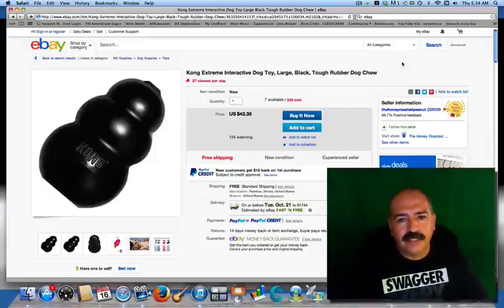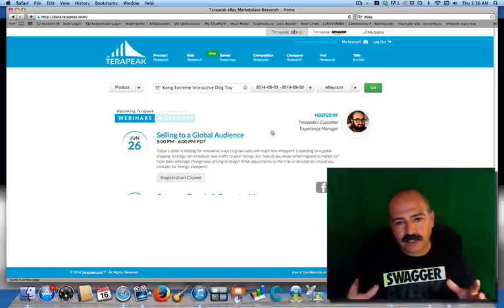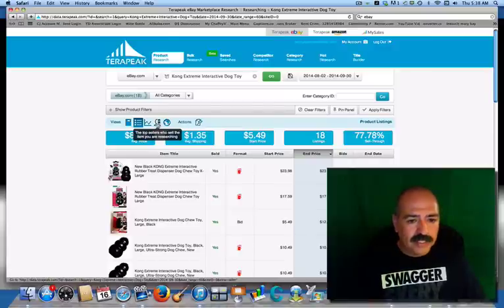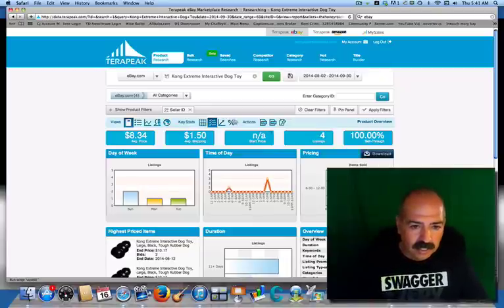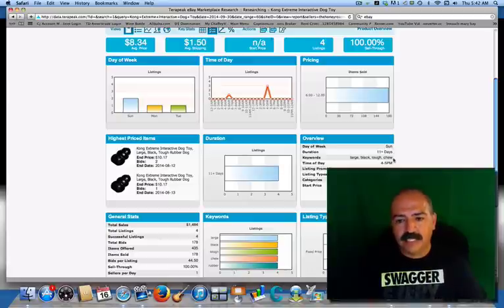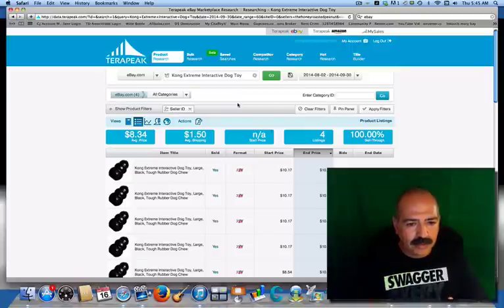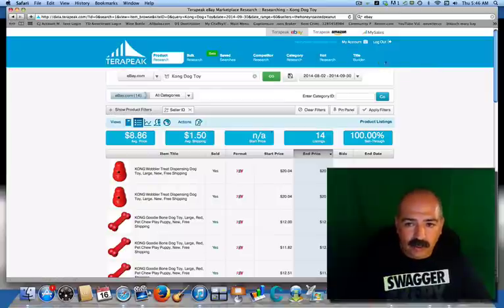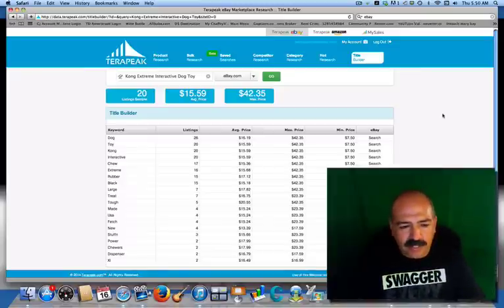Getting Ahead of your Competition using TeraPeak Research tool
Want to Talk with Henry
Skype : HenrySanchez911

I want to help you become successful. If you are a single parent working to make ends meet this can be a way out for you. If you are struggling to pay your bills every month and you need to find a way to supplement your income but you don’t have the extra time to get another job, this can be a way for you. If you are in a dead end job and you don’t want to go find another one just to be locked in a cubicle while life passes you by, then this can be a way. I am committed to helping people learn how to become online entrepreneurs with this home base business and improving their lives for the better. Financial freedom is a choice, and it’s right at your fingertips with a little hard work and perseverance. Inside of Techdaddyvideos.com you have access to over sixty (60) NEW videos not here on youtube that contain valuable tools, tips and tricks to help you turn a part time interest into a full time income.  I made a commitment to provide valuable content at an affordable price so that others may benefit from this huge opportunity that Amazon and Ebay currently present. There are courses inside on “Amazon”, “Ebay”, “Terapeak”, and “How to become a Power seller”. We also have a course on “How to Private label a Product” currently being developed with many other perks such as Podcasts and Webcasts Take a look at our free podcast on our website .Hope to see you on the inside of and Happy Sourcing!

Here are other Great Marketing Tools for your eBay and Amazon Business